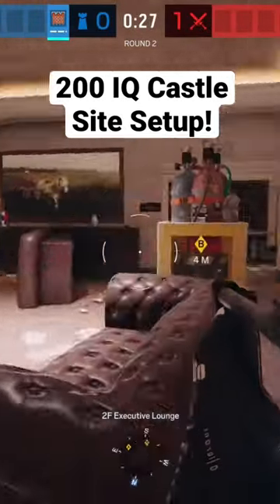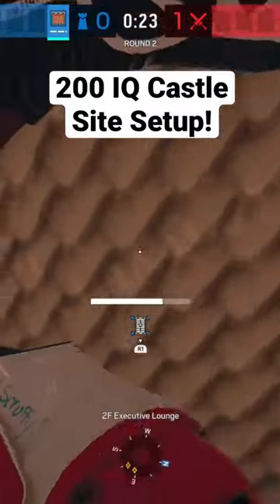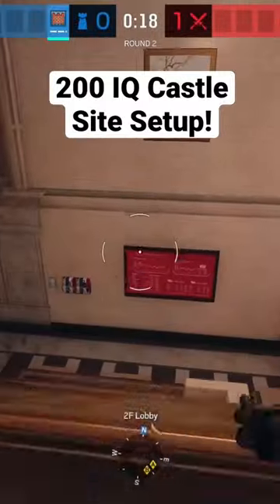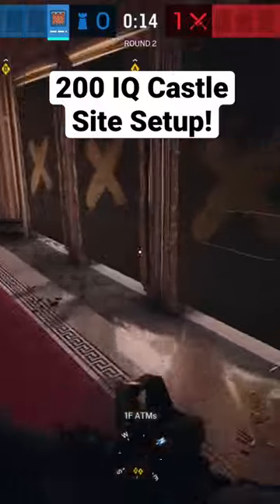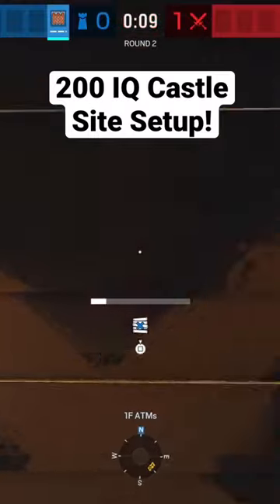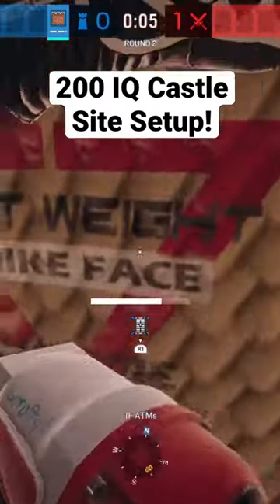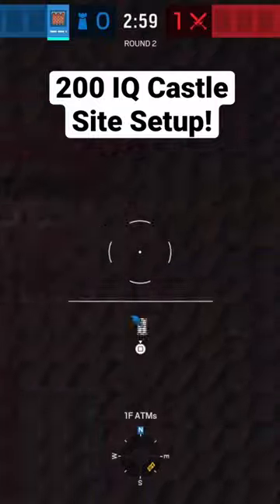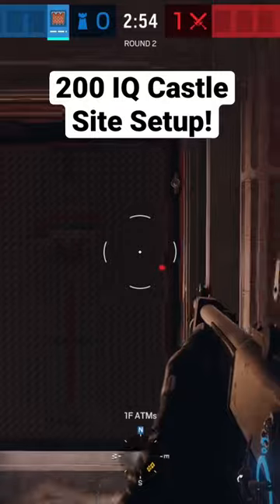Best Defense Castle Site Setup in R6 | Bank CEO 💰